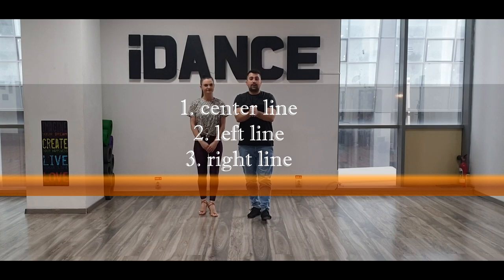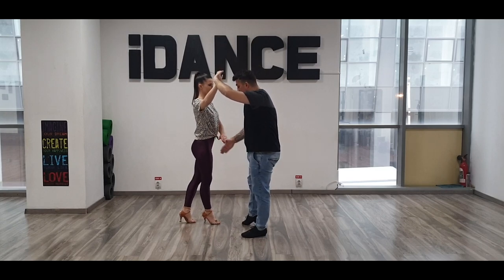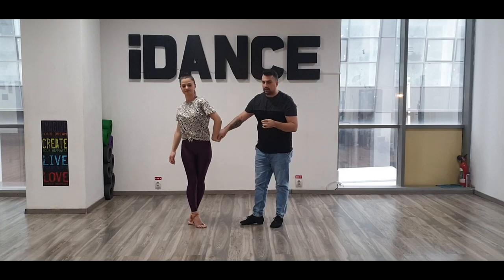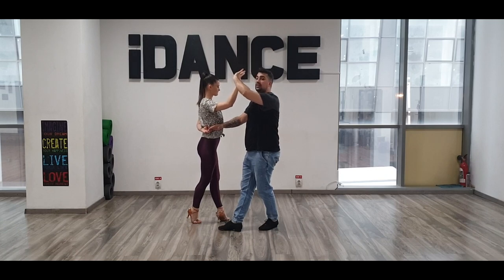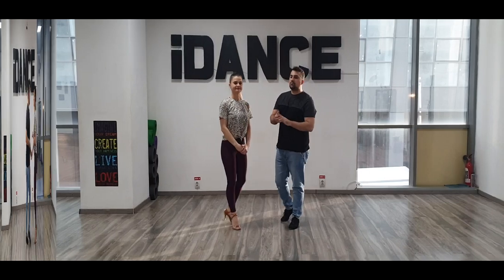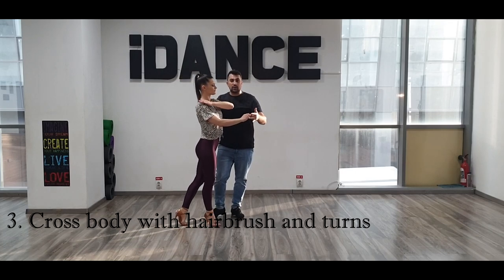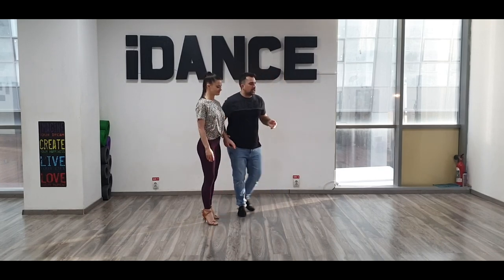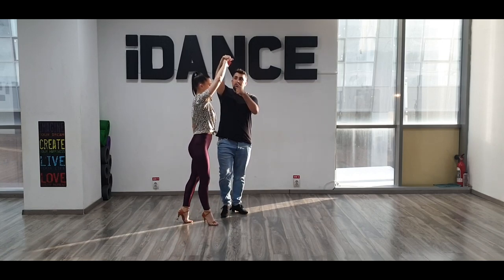Salsa Combination Tutorial #1 [Beginner] - Catalin&Andreea - iDance Studio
Short salsa tutorial with Catalin&Andreea from iDance Studio, Romania!
In this video you will learn step by step how to do moves such as crossbody, crossbody with brush, "titanic", salsa spins, "copa" and many more!
We will post every week one tutorial video for beginners and at the end we will have 50 salsa combos for beginners.